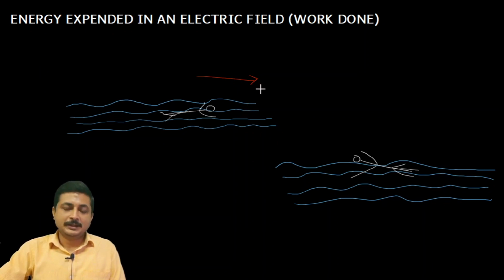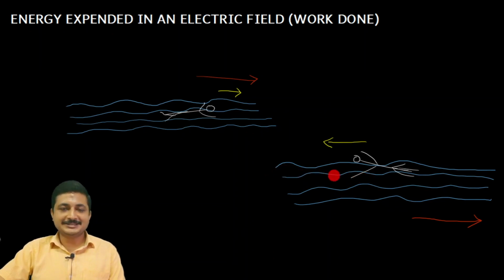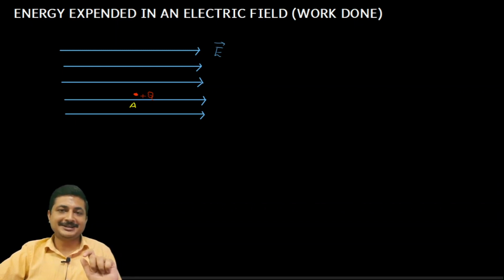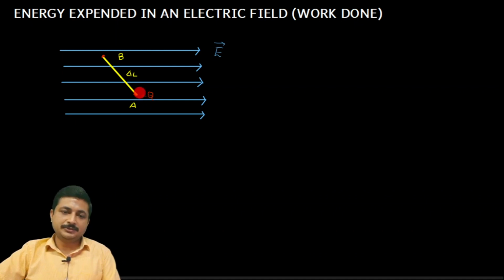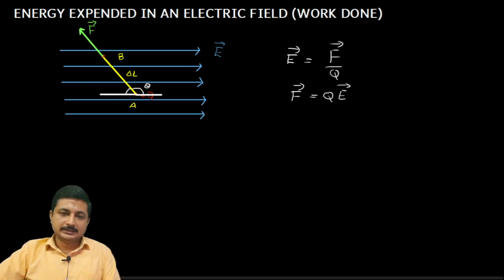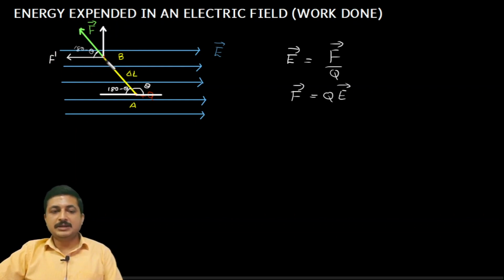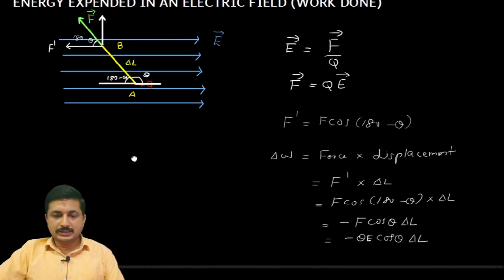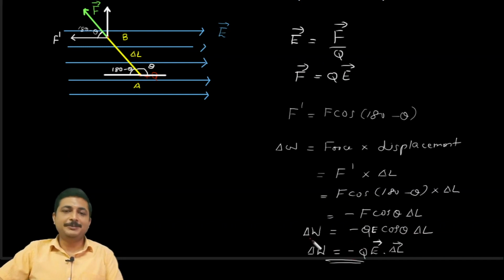Energy Expended in an Electric Field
The electric ﬁeld intensity was deﬁned as the force on a unit test charge at that point at which we wish to ﬁnd the value of this vector ﬁeld. If we attempt to move the test charge against the electric ﬁeld, we have to exert a force equal and opposite to that exerted by the ﬁeld, and this requires us to expend energy or do work.